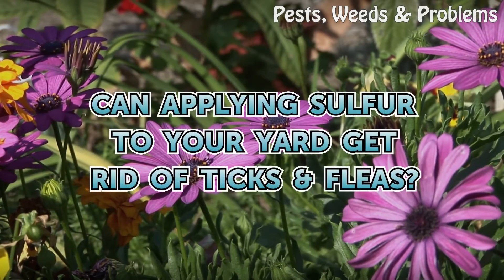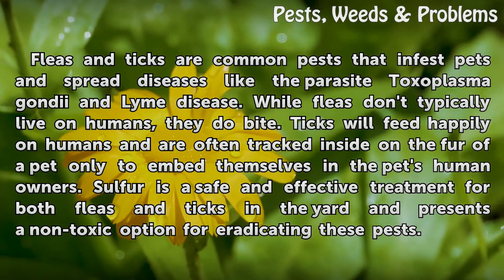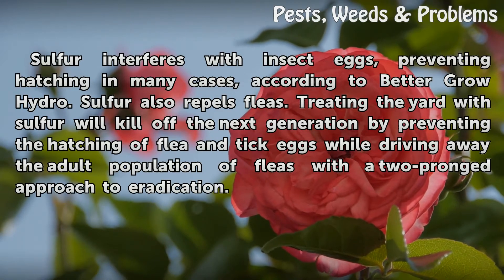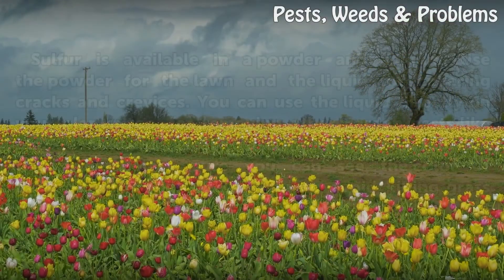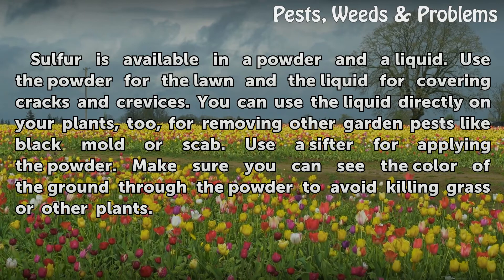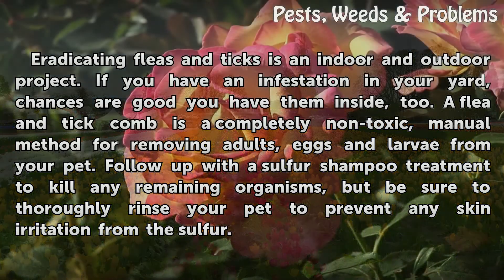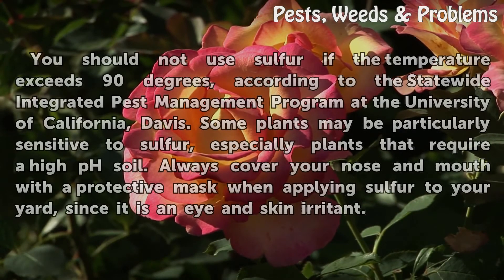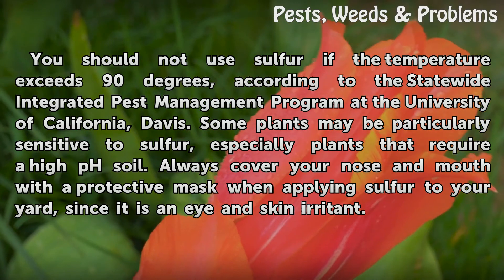Can Applying Sulfur to Your Yard Get Rid of Ticks & Fleas?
Can Applying Sulfur to Your Yard Get Rid of Ticks & Fleas?. Fleas and ticks are common pests that infest pets and spread diseases like the parasite Toxoplasma gondii and Lyme disease. While fleas don't typically live on humans, they do bite. Ticks will feed happily on humans and are often tracked inside on the fur of a pet only to embed themselves...

Table of contents Can Applying Sulfur to Your Yard Get Rid of Ticks & Fleas?
Mechanism 00:47
Applying the Sulfur 01:13
Treating Pets 01:42
Warnings 02:13